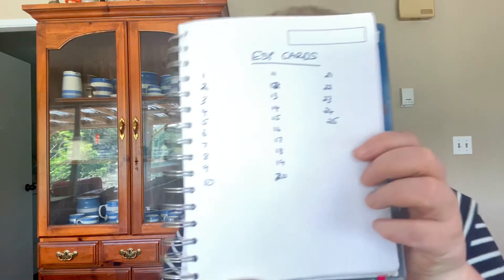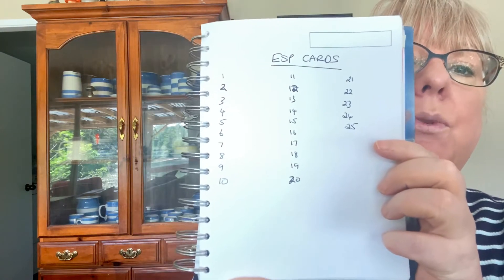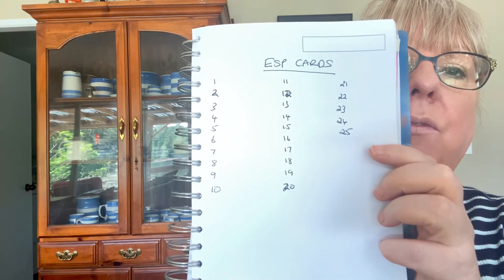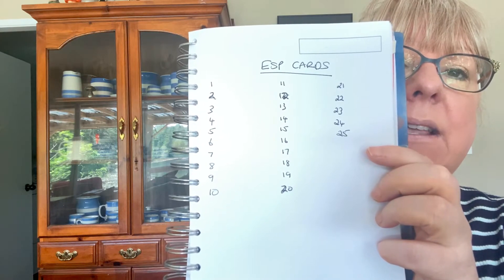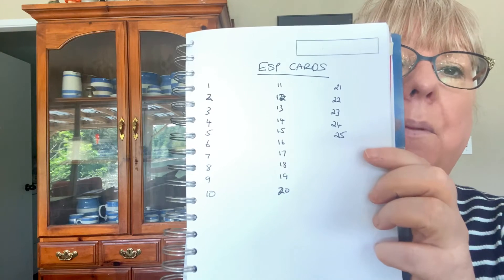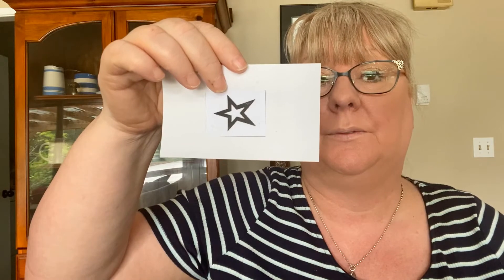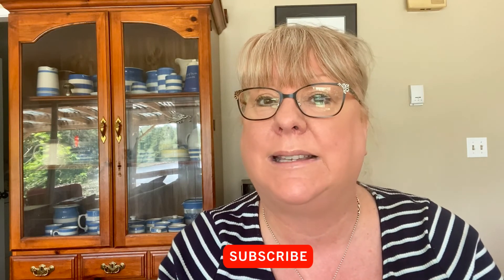HOW TO USE ESP CARDS: Psychic Development Exercise to Help you to develop your intuition.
In this video, join me in a fun and easy way to practice your intuition and build your psychic skills. I have used this exercise with countless of my students and it really is an effective way to develop as a psychic. All you will need to participate is paper and a pen!

If you want to purchase a set of Zener cards, you can find them on Amazon

If you want to have a go online.  This is a link I like to use to practice